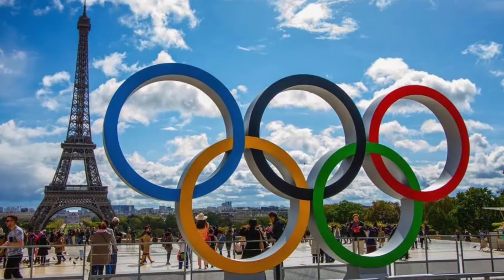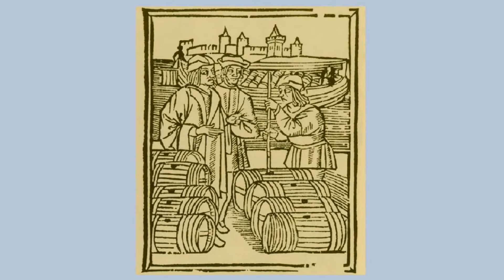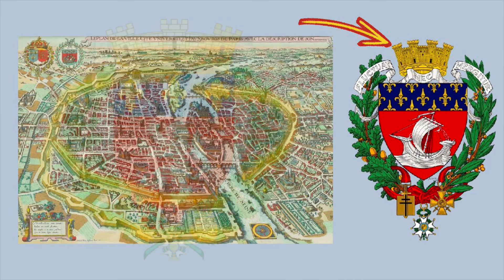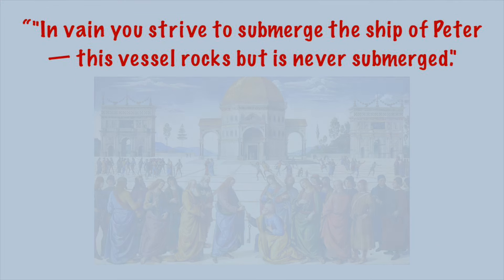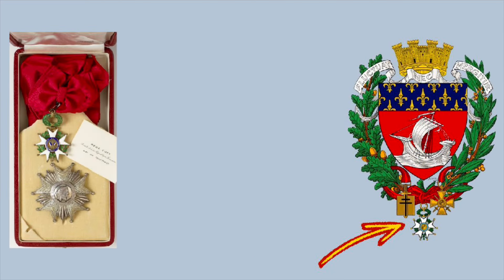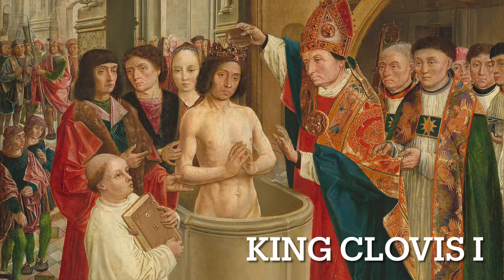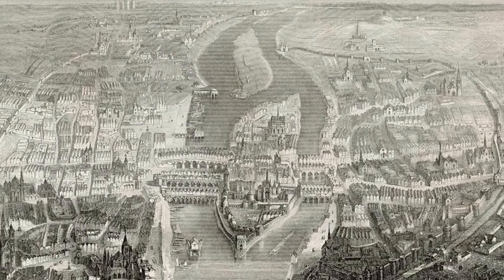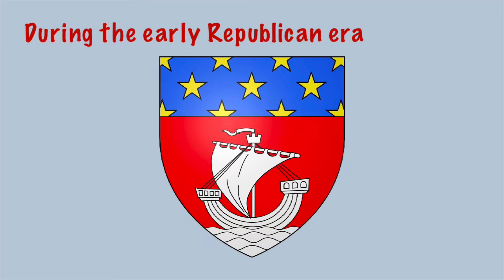How did Paris get its Flag and Coat of Arms?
During the Paris 2024 Olympic Games let’s look at the History and evolution of the coat of arms of Paris, which dates back to the 13th century. We discuss its connections to Saint Peter the Apostle, the Virgin Mary, and a medieval merchant group. The coat of arms, seen on public buildings and artifacts, was also the logo for the 1924 Paris Olympics. We cover the elements surrounding the shield, including the walled crown, oak and laurel branches, and the city's motto, "tossed by the waves but does not sink." Additionally, we highlight the medals awarded to the city and the depiction of the royal coat of arms of France and the ship symbol from the medieval Parisian water merchants. Join us to learn about this enduring symbol of Paris.